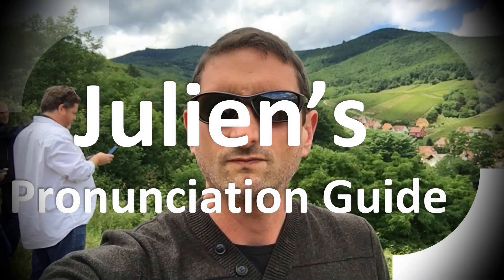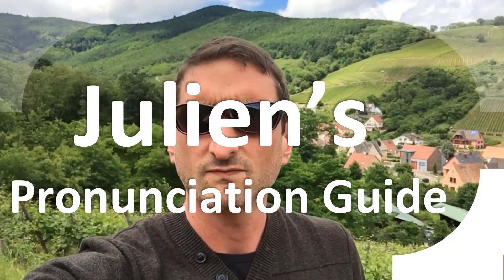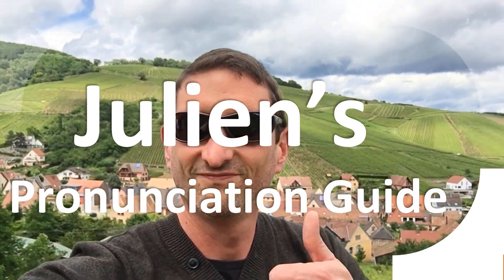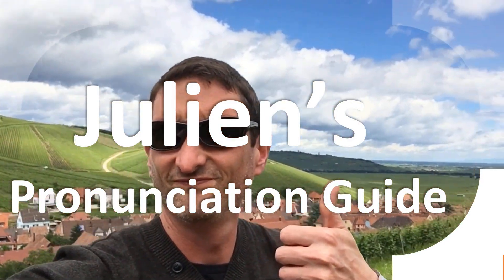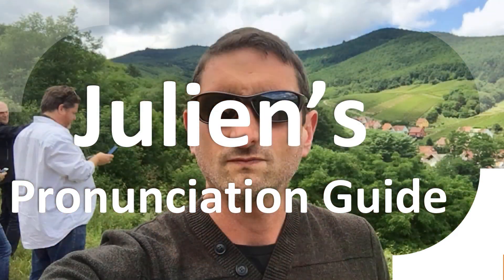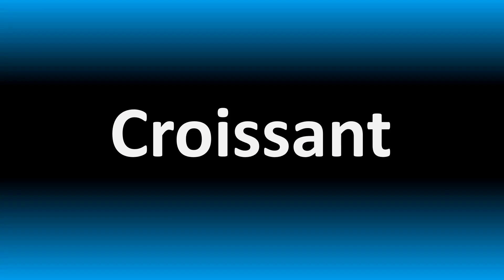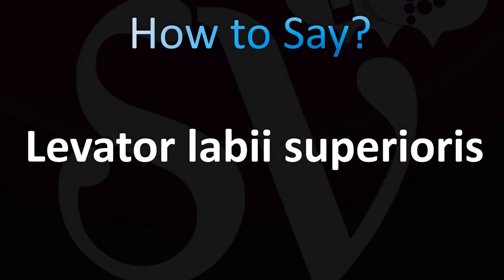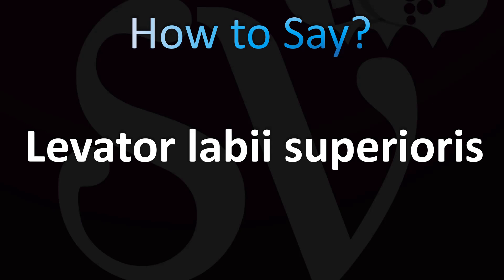How to Pronounce ''Levator labii superioris'' Correctly! (Anatomy)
Welcome! Here you will hear How to Pronounce ''Levator labii superioris'' Correctly! (Anatomy) i.e. the “correct” pronunciation.

You can skip the intro through the time stamps below:

00:00 - Pronunciation Intro

00:15 - How to Pronounce ''Levator labii superioris'' Correctly! (Anatomy)

The levator labii superioris (pl.: levatores labii superioris, also called quadratus labii superioris, pl.: quadrati labii superioris) is a muscle of the human body used in facial expression. It is a broad sheet, the origin of which extends from the side of the nose to the zygomatic bone. wikipedia source